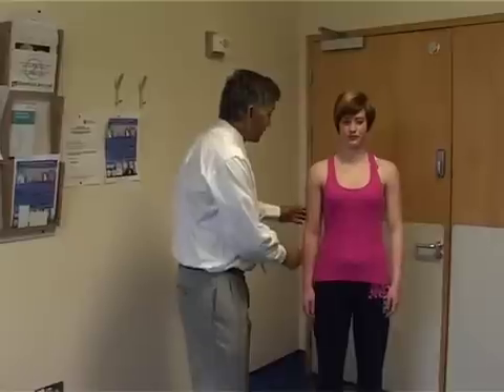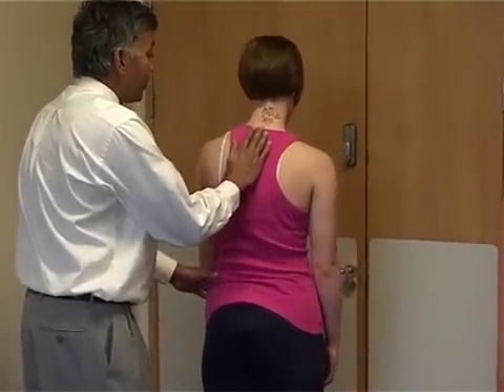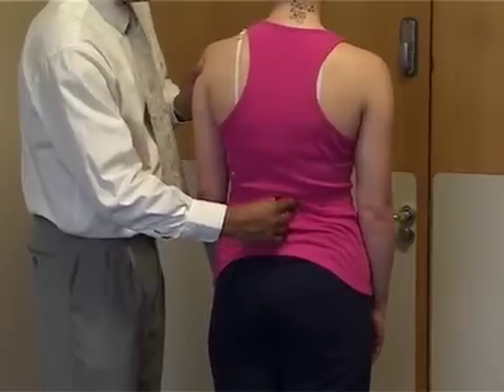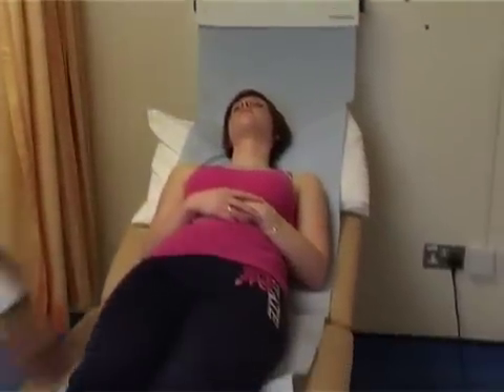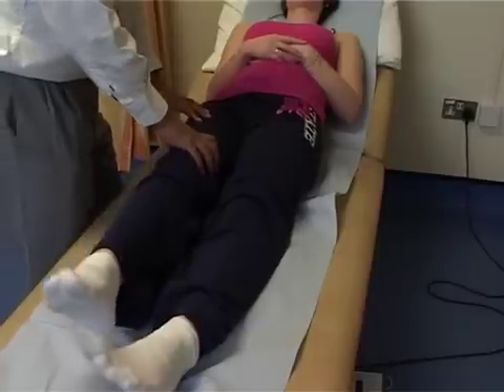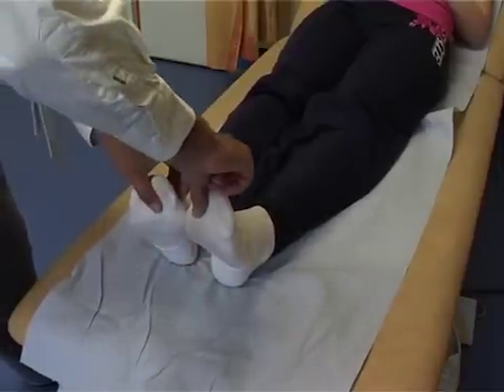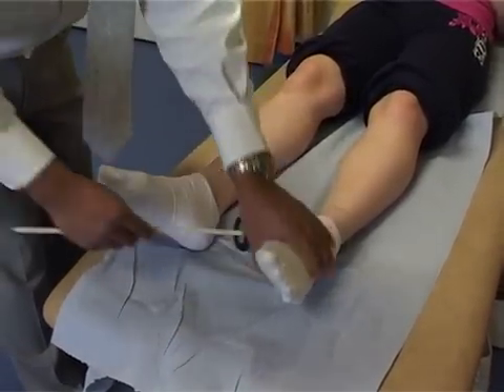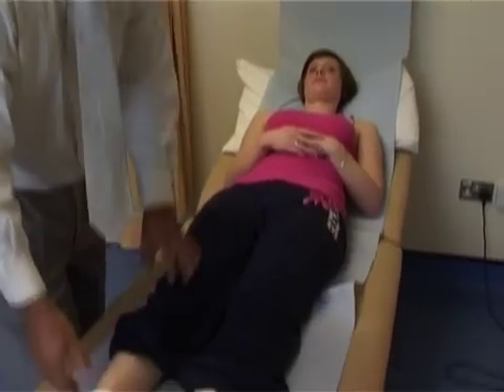The back - examination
An examination of the back for General Practitioners and medical professionals. Subjects covered include adams test, scoliosis, lumbar spine examination, back pain and examining for a slipped disk.